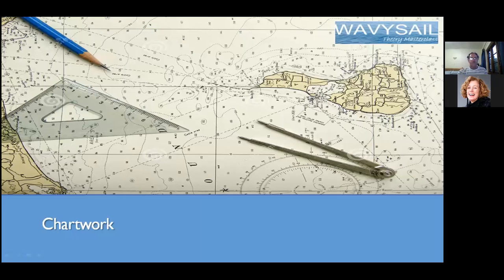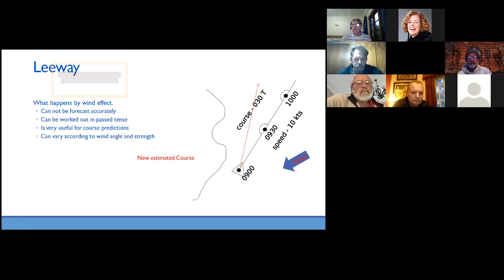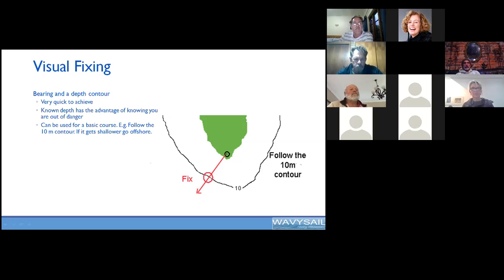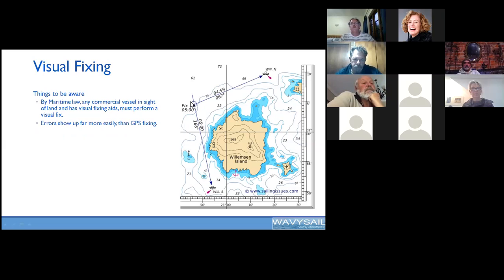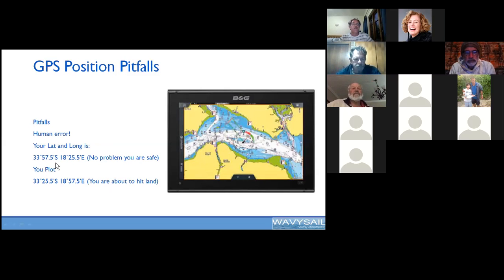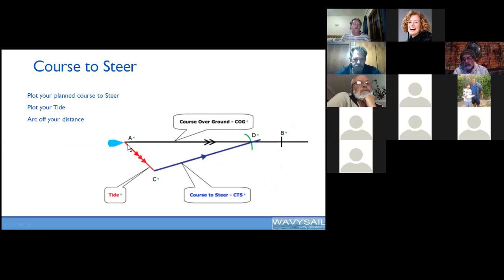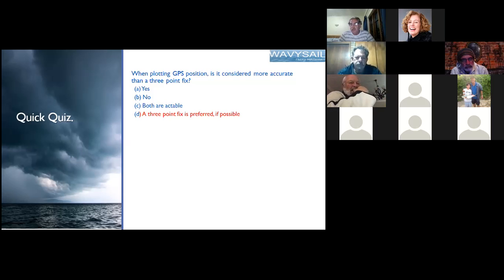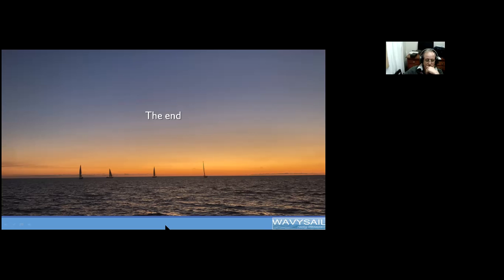Dave Immelman - Masterclass 5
5. Compass
• Application of variation
• Awareness of deviation and its causes
• Use of hand-bearing compass